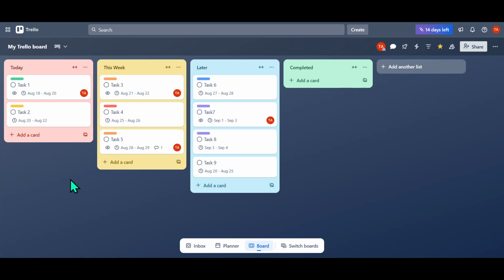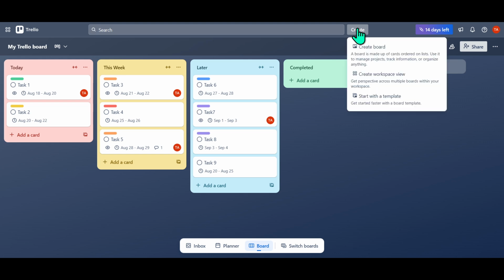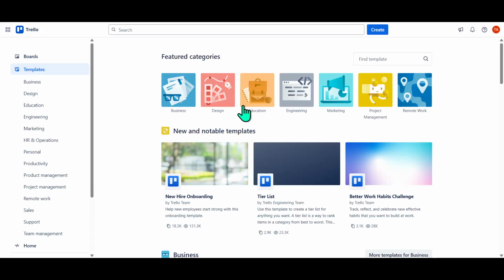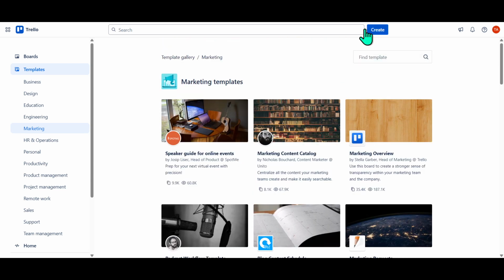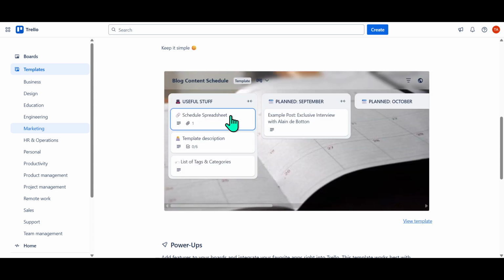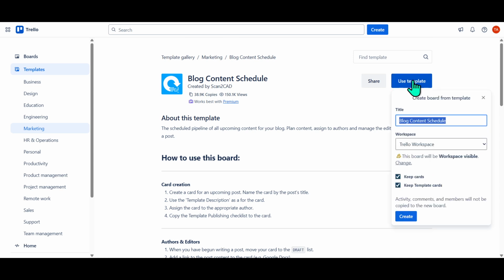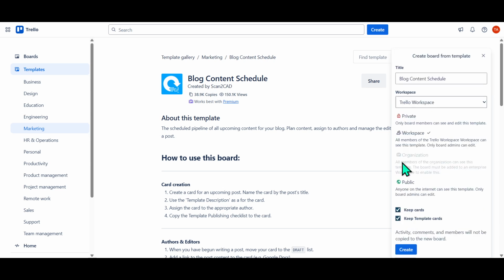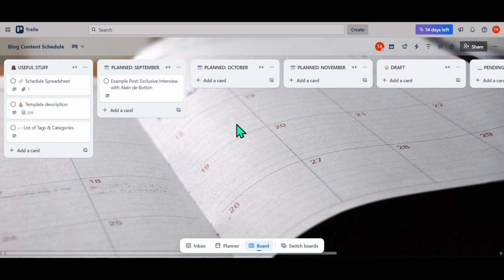Trello: How to Create a Content Calendar Using a Template (2025 Marketing & Productivity Tutorial)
Learn how to create a content calendar in Trello using a template to plan posts, manage deadlines, and organize your content strategy.